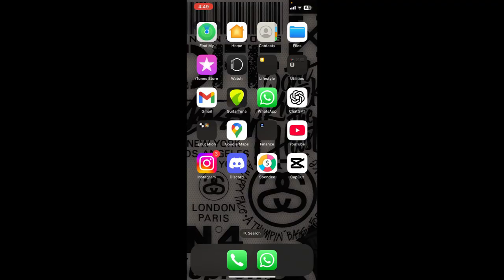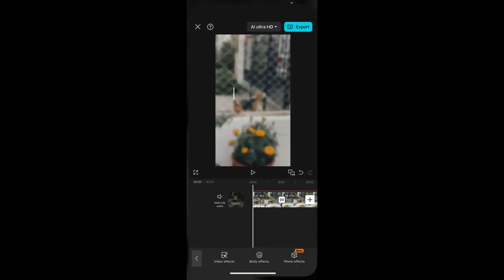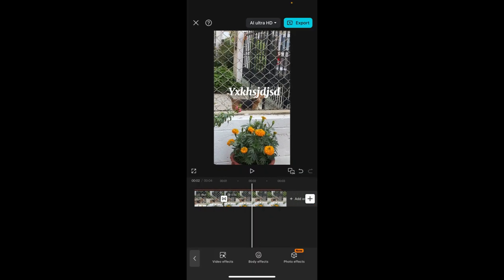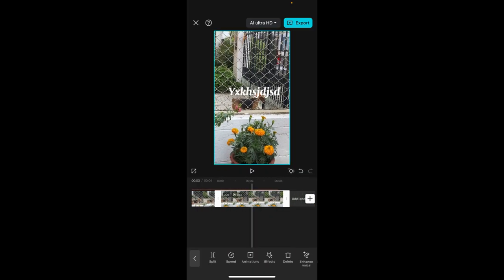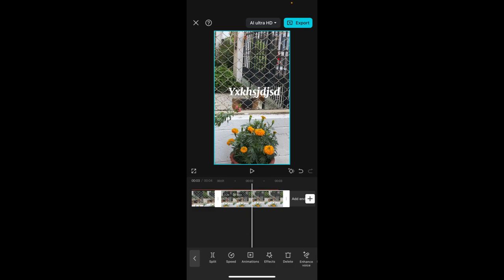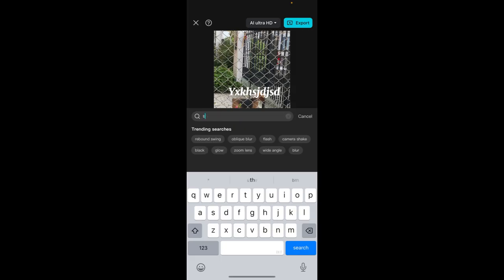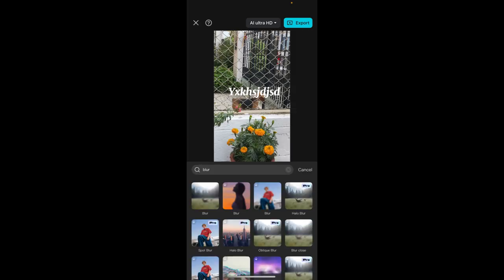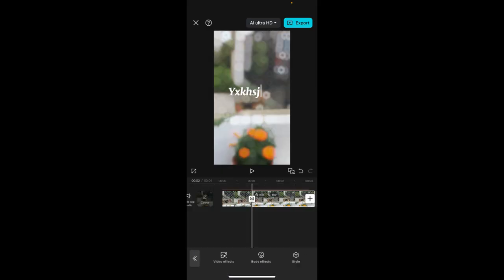How to Add Blur Effect in CapCut 2025?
Want to create stunning visuals using the blur effect in CapCut? This detailed tutorial will guide you step-by-step on how to add and customize blur effects in your videos using CapCut. Whether you're looking to blur a background, object, or face — this guide makes it easy for beginners and advanced users alike.

✅ Learn how to enhance your videos with a professional blur effect in CapCut today!